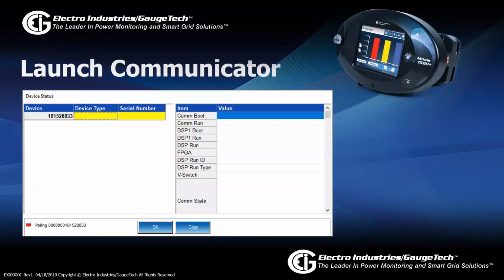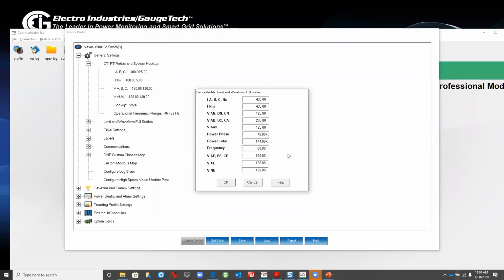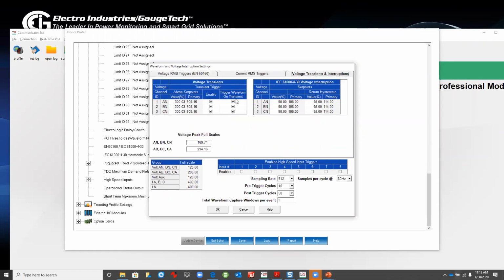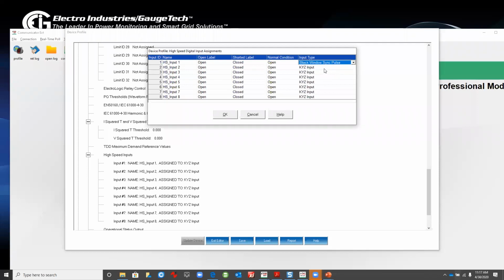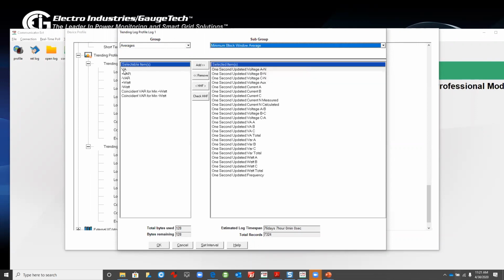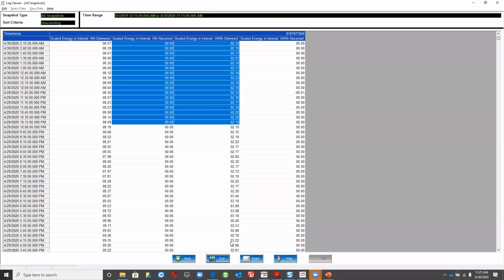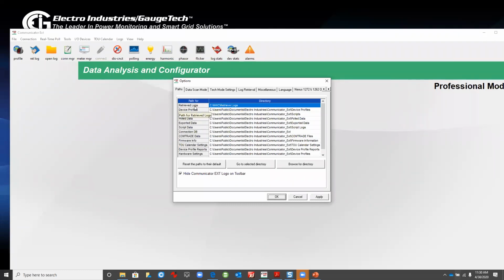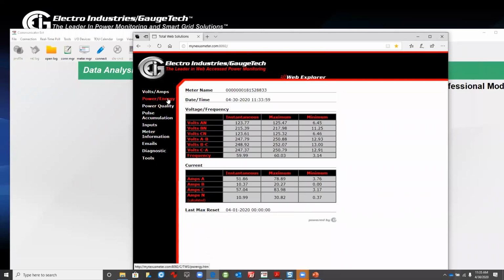Nexus 1500+ Advanced Programming Webinar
Advanced Programming of the Nexus 1500+ Power Quality Meter from the Electro Industries/GaugeTech 2020 Online Training Series.

Topics covered include power quality setup, log profile setup, and web page overview